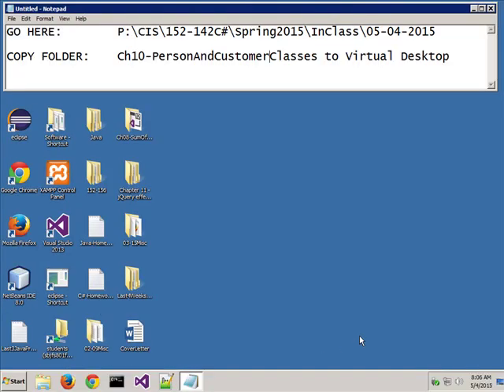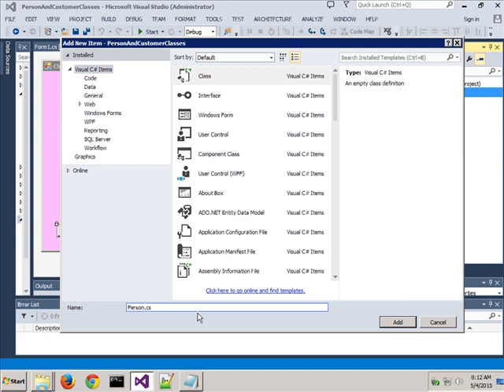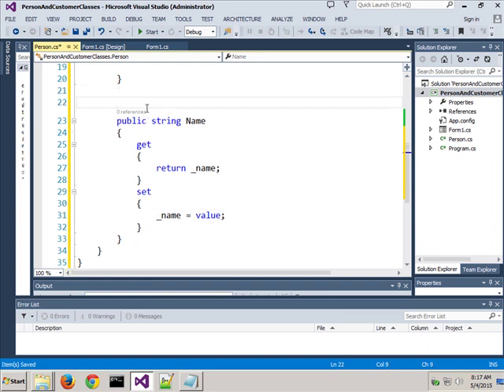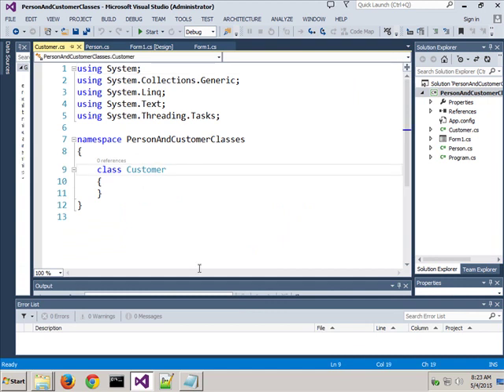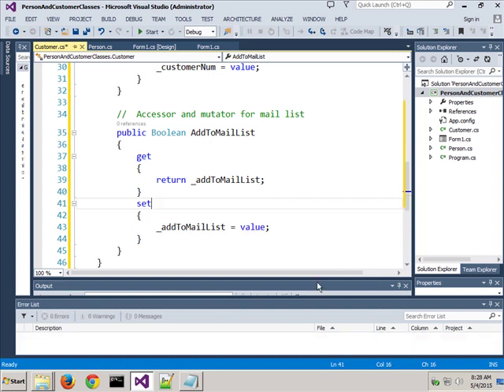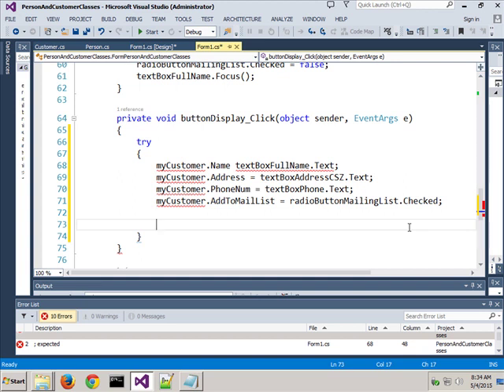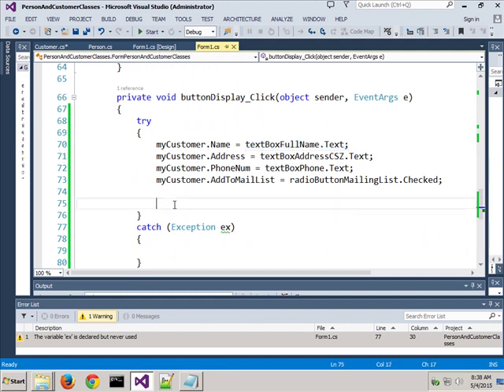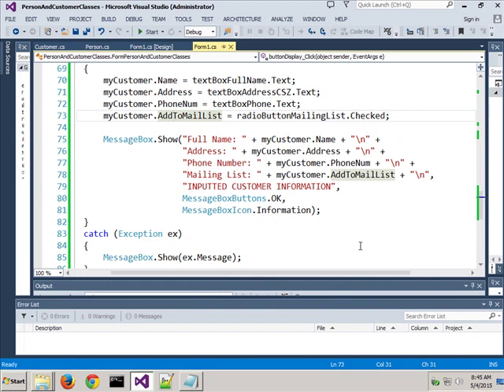152-142 Chapter10 - Demo - 05-04-2015